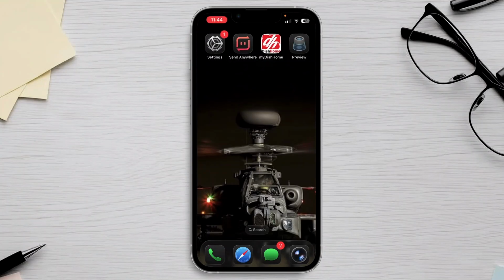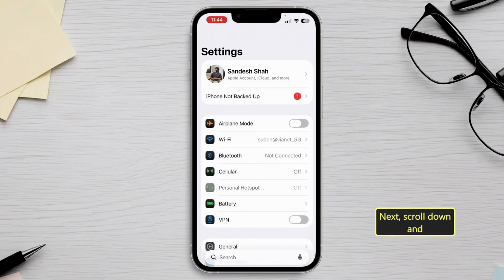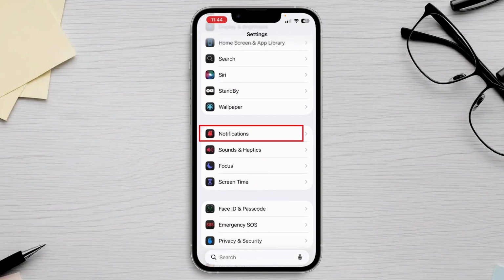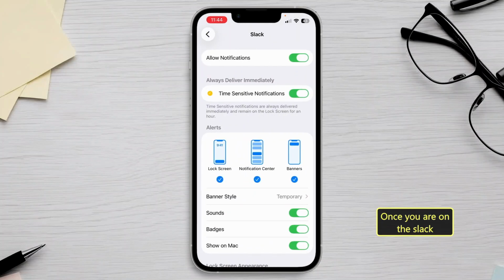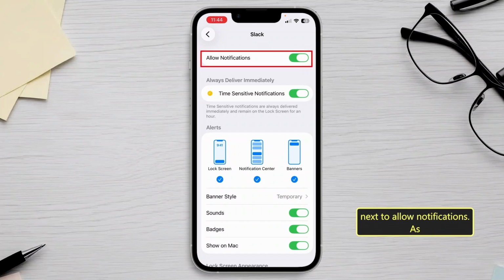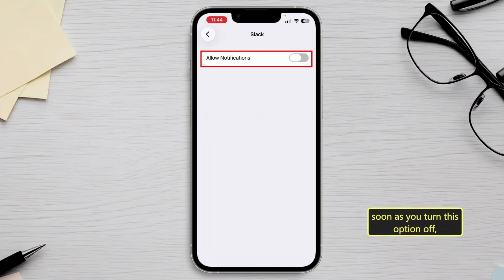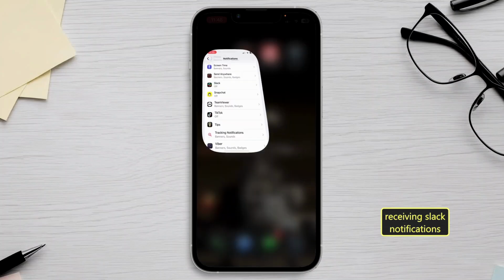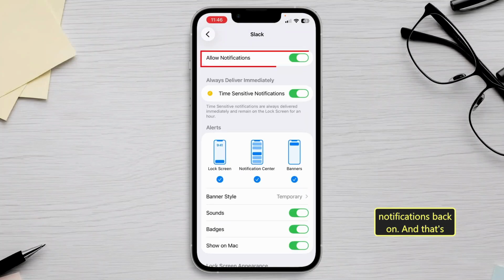How to Turn Off Slack Notification on iPhone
Learn how to turn off Slack notification on iPhone in this easy step-by-step tutorial.

In this video, you'll discover how to turn off Slack notifications on iPhone and disable Slack notifications iPhone. You'll also learn how to mute Slack alerts on iOS and manage Slack app notification settings tutorial effectively.

Timestamps:
0:00 Introduction
0:20 Turn Off Slack Notifications on iPhone